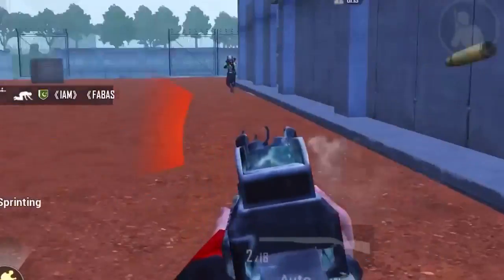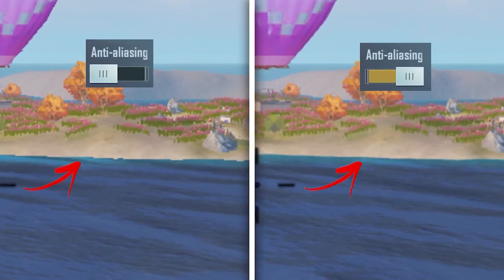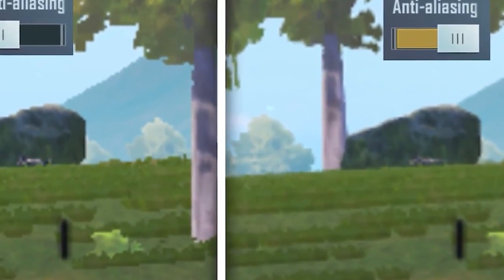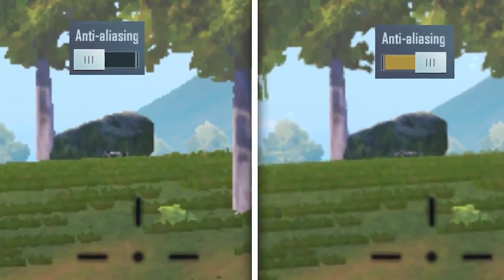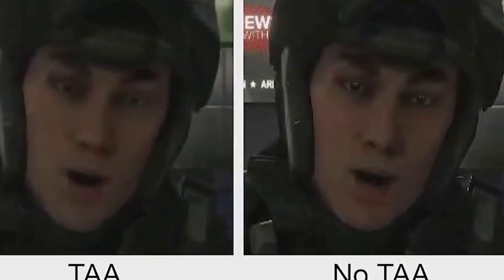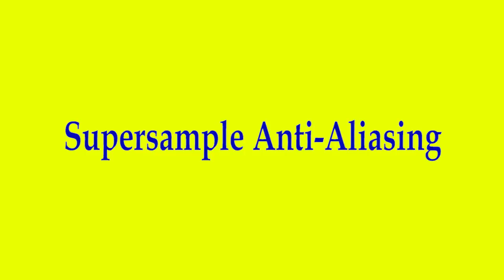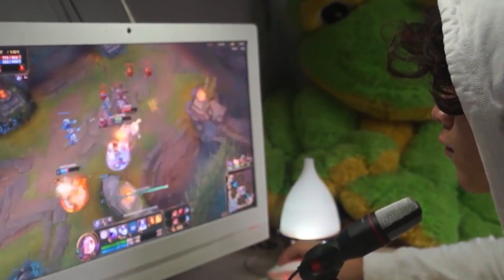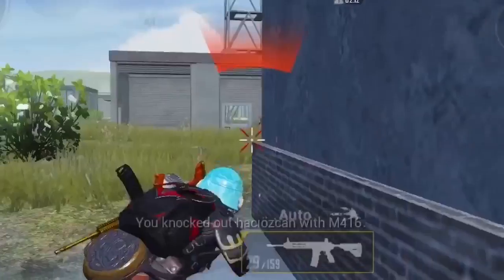What is Anti Aliasing and Why Is it Important for Gaming?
Do you know what anti-aliasing is and if you should turn it on? Moreover, if anti-aliasing is needed, what type should you use?
The Anti Aliasing process reduces the jaggies that make things (mostly video games) appear less lifelike and more like a computer graphic.

If you find this video any helpful, give feedback in the comment section.